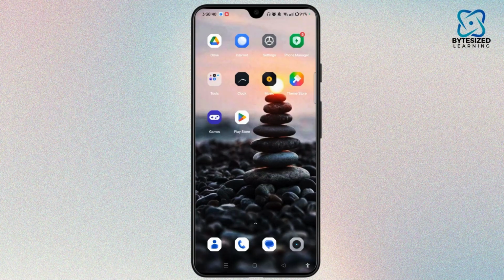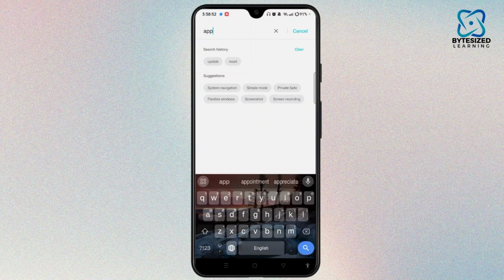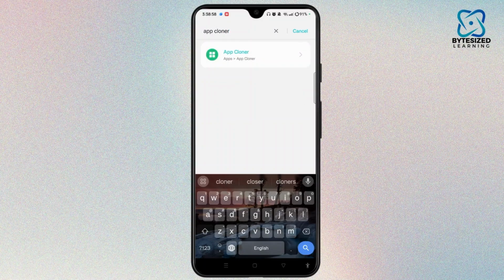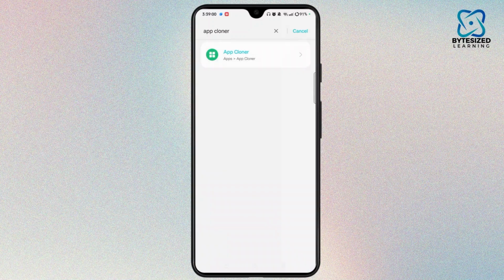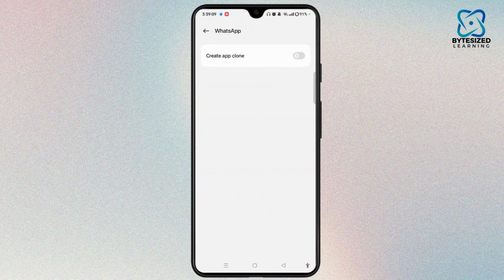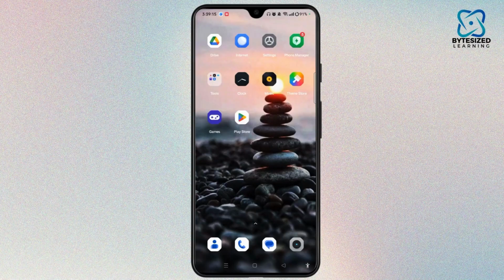How to Activate Two WhatsApp Accounts in One Android Phone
Want to use two WhatsApp accounts on one Android phone? In this quick guide, I’ll show you two simple methods to activate dual WhatsApp accounts using the built-in app cloner feature or WhatsApp Business. Whether your phone supports dual apps or not, you’ll be able to run two accounts hassle-free.

🔹 Topics Covered:
✔ Enable Dual WhatsApp with App Cloner
✔ Use WhatsApp Business as an alternative

📌 Timestamps Below!

📌 Chapter Timestamps:
00:00:00 - Introduction
Learn how to use two WhatsApp accounts on one phone.

00:00:08 - Method 1: Using Dual App Feature
Use your phone’s built-in dual app option to clone WhatsApp.

00:00:15 - Accessing Dual App Settings
Go to Settings, search for Dual Apps, App Cloner, or Dual Messenger.

00:00:25 - Cloning WhatsApp
Enable WhatsApp cloning and find the second app on your home screen.

00:00:35 - Registering Your Second WhatsApp
Open the cloned WhatsApp and set it up with your second number.

00:00:45 - Alternative Method: WhatsApp Business
If your phone lacks an app cloning option, install WhatsApp Business.

00:00:55 - Setting Up WhatsApp Business
Register your second number in WhatsApp Business just like normal WhatsApp.

00:01:05 - Conclusion
You can now use two WhatsApp accounts on your Android!